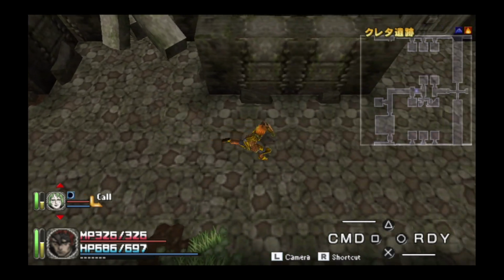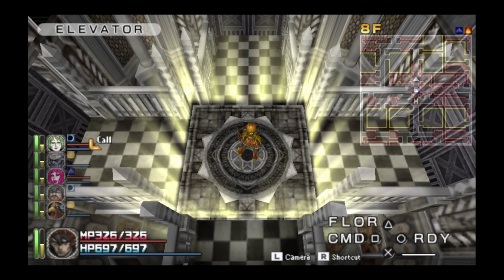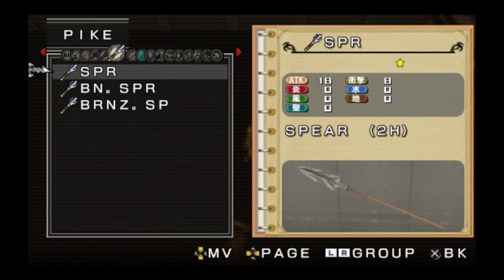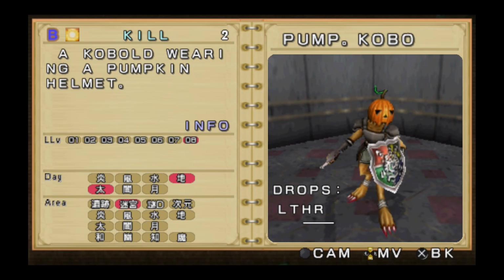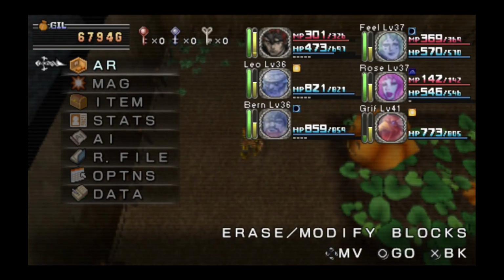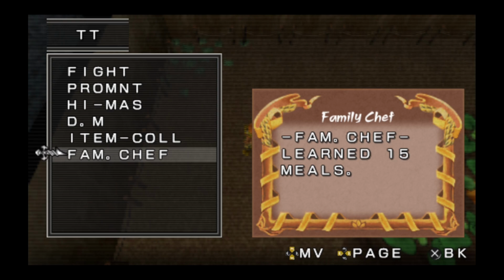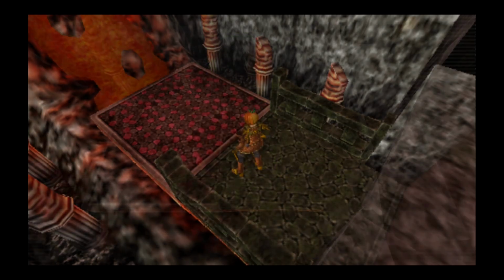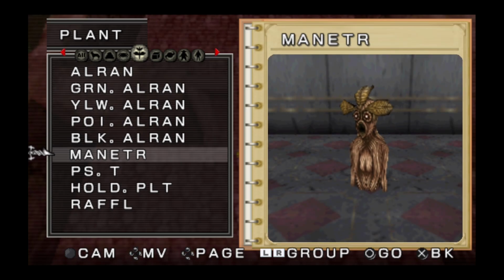Nanatama - Dungeon Maker 3 Translation Project - Devblog 25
Dungeon Maker 3 Translation Project - Devblog 25.

8th floor content all done. Demo updated.